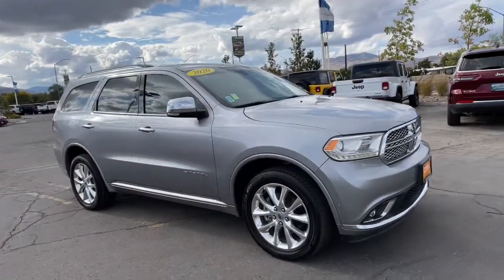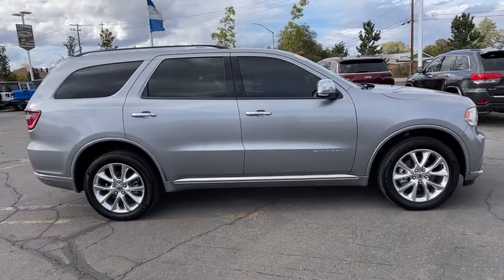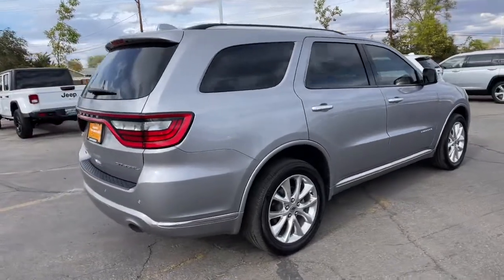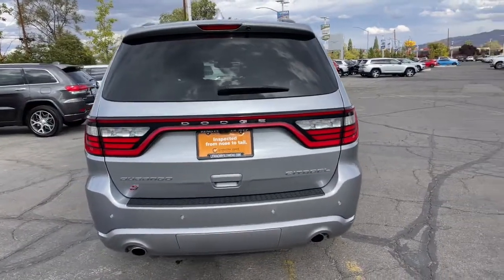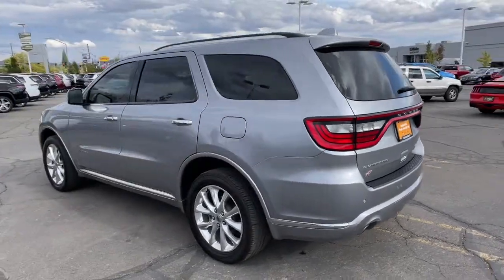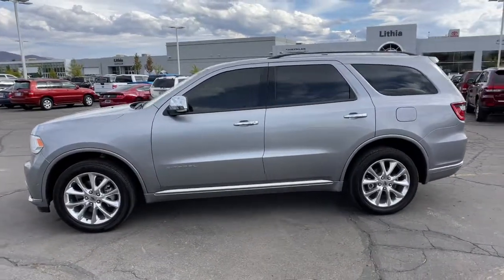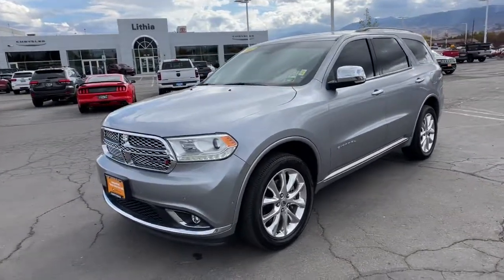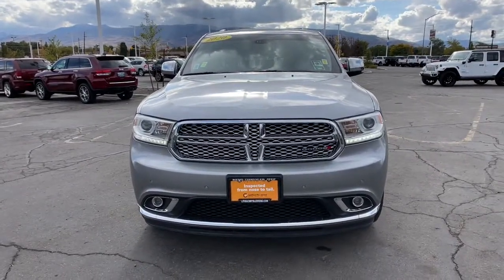2020 Dodge Durango Reno, Carson City, Northern Nevada, Sacramento, Elko, NV LC164779C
Billet Clear Coat Used 2020 Dodge Durango available in Reno, Nevada at Lithia Chrysler Jeep of Reno. Servicing the Carson City, Northern Nevada, Sacramento, Elko, NV area.
2020 Dodge Durango Citadel AWD - Stock#: LC164779C - VIN#: 1C4RDJEG4LC164779

CARFAX 1-Owner. FUEL EFFICIENT 25 MPG Hwy/18 MPG City! Sunroof Navigation Heated Leather Seats 3rd Row Seat All Wheel Drive Power Liftgate Captains Chairs TRANSMISSION: 8-SPEED AUTOMATIC (850R... Alloy Wheels READ MORE! KEY FEATURES INCLUDE: Leather Seats Third Row Seat Navigation Sunroof All Wheel Drive Quad Bucket Seats Power Liftgate Rear Air Heated Driver Seat Heated Rear Seat Back-Up Camera Premium Sound System Satellite Radio iPod/MP3 Input Onboard Communications System. Rear Spoiler MP3 Player Remote Trunk Release Keyless Entry Privacy Glass. OPTION PACKAGES: ENGINE: 3.6L V6 24V VVT UPG I W/ESS (STD) TRANSMISSION: 8-SPEED AUTOMATIC (850RE) (STD). EXPERTS ARE SAYING: Great Gas Mileage: 25 MPG Hwy. SHOP WITH CONFIDENCE: CARFAX 1-Owner VISIT US TODAY: At Lithia Chrysler Jeep of Reno our first and foremost goal is to make your car-buying and ownership experience better than any other youve had near Carson City Auburn CA Sparks and beyond. And prepare to have your expectations exceeded. Price does not include $799 Dealer Doc fee taxes and license fees. Price contains all applicable dealer incentives and non-limited factory rebates. You may qualify for additional rebates; see dealer for details.